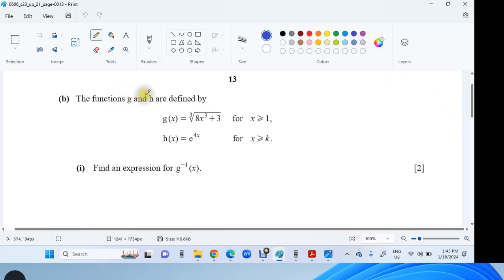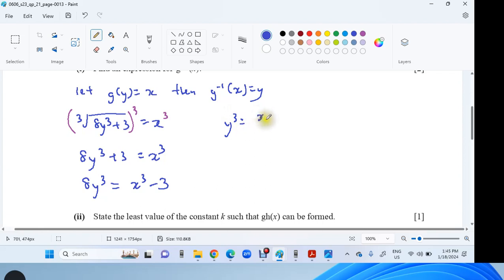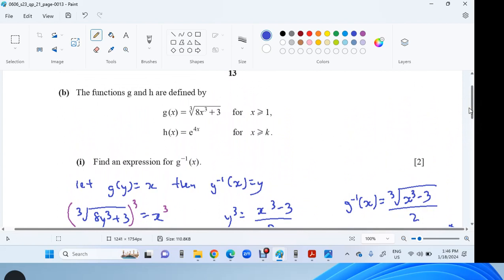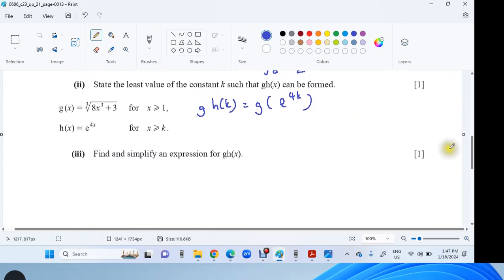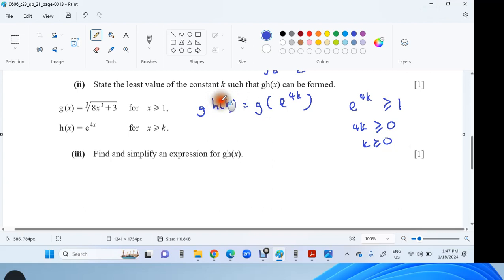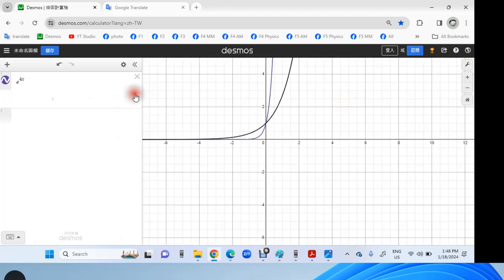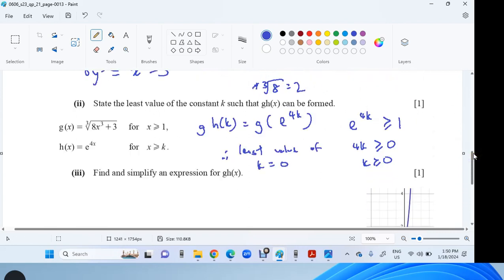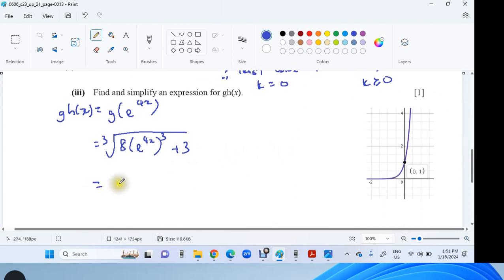0606 s23 qp 21 Q8 b C1 Inverse Function & Composite Function